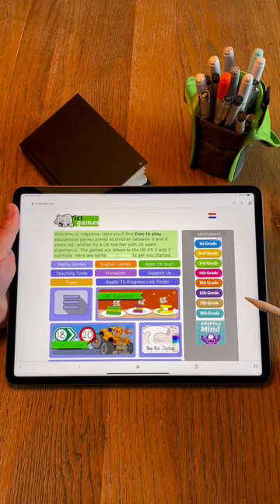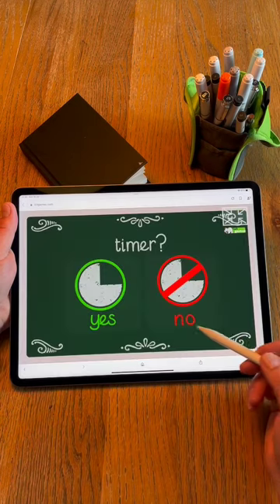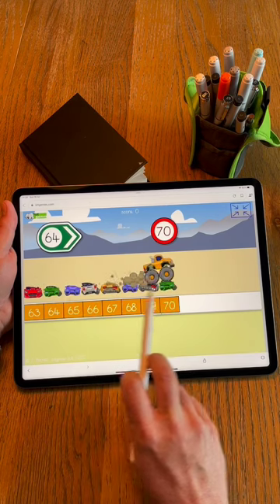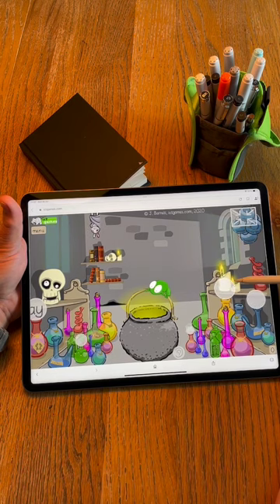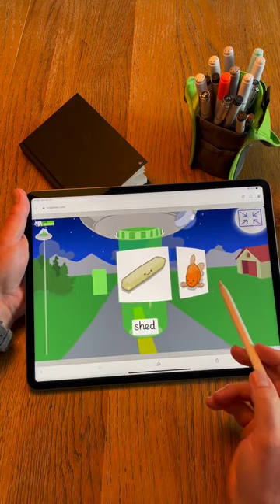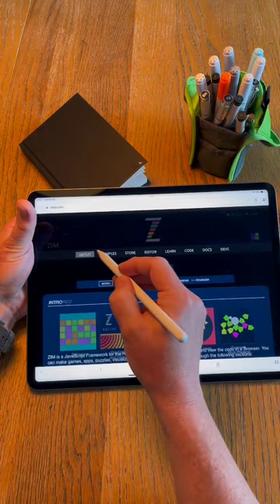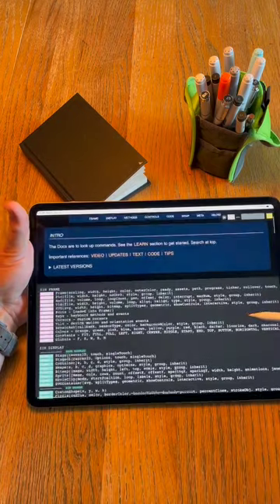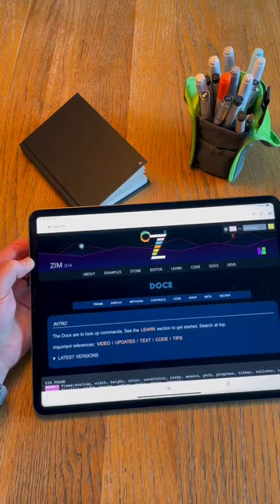Using ZIM to make Kids Apps - Testimonial from James at ITC Games.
Thanks James from ICT Games for his kind words about using ZIM to make Kids Apps - hundreds it looks like!  A while back we hosted our CDN on Amazon CloudFront and we noticed it was starting to cost money.  It was James and his millions of views!  ICT now hosts their own version of ZIM - whew.  So glad that ZIM is being used to help teach kids!

ZIM is great for teaching kids how to code as well.  for ZIM Kids.  And if you teach teens there is also All the best, and please join us for community and to ask questions!